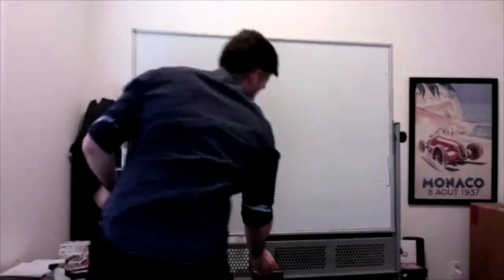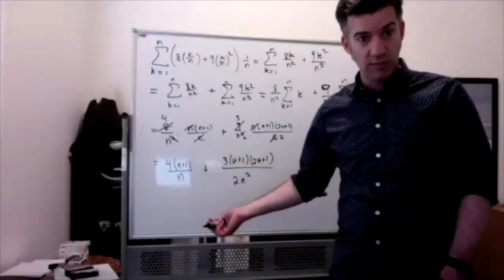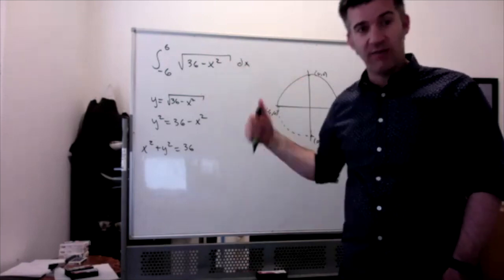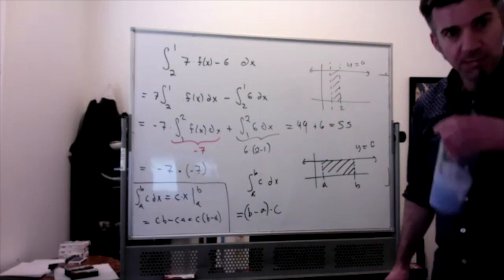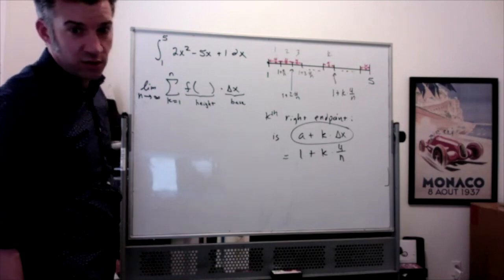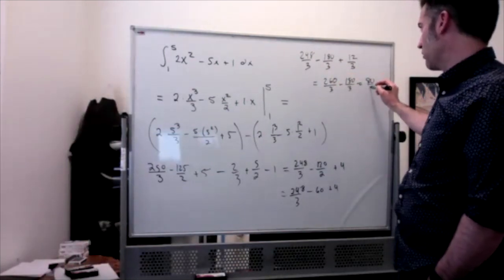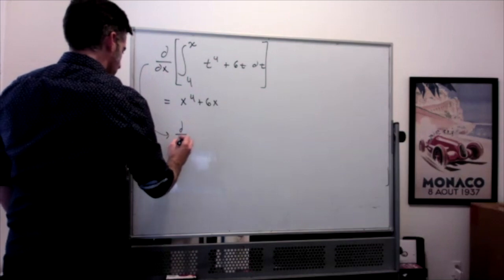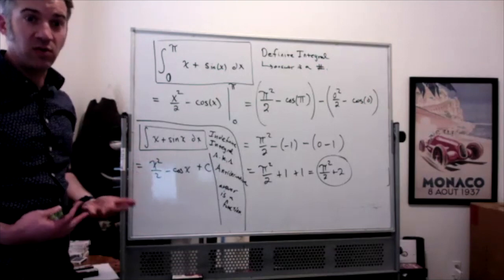Co 21B 4-8-2021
Limit Definition of the Integral & Fundamental Theorem of Calculus